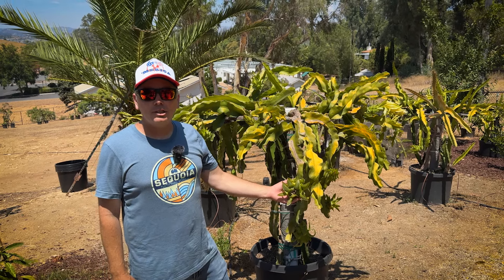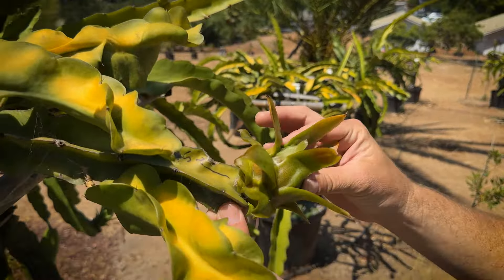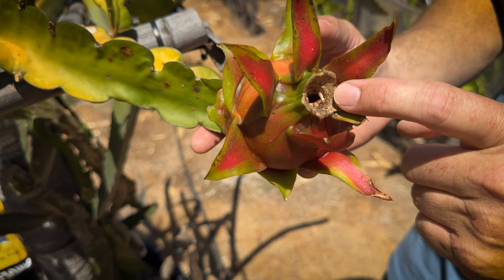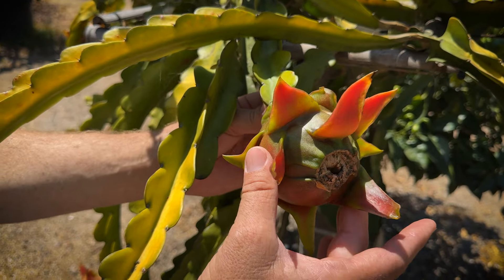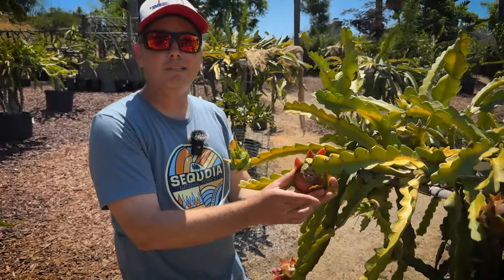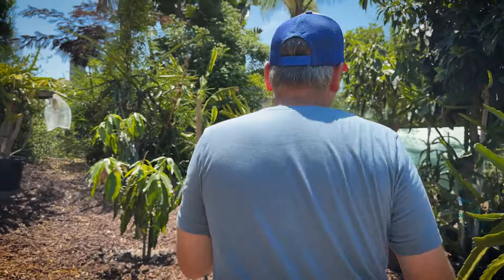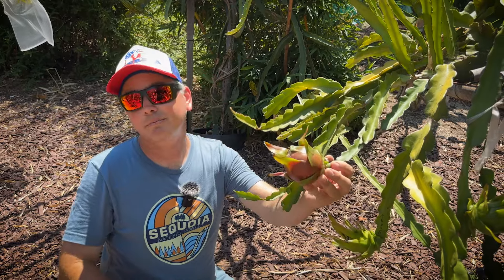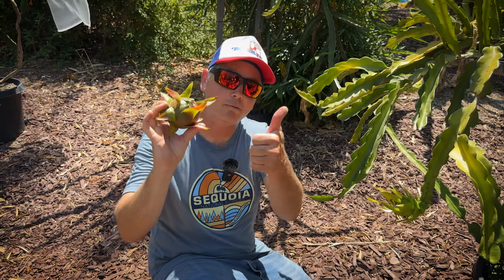IS MY DRAGON FRUIT RIPE ? / 7 TIPS on HOW TO TELL WHEN TO PICK